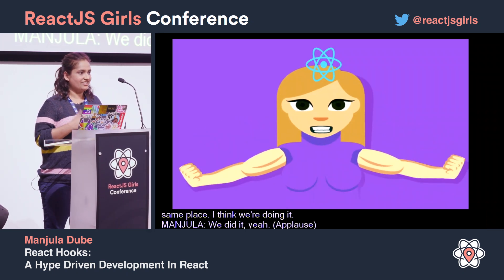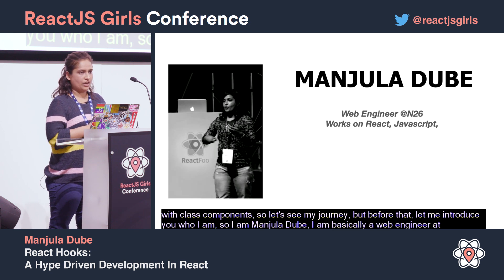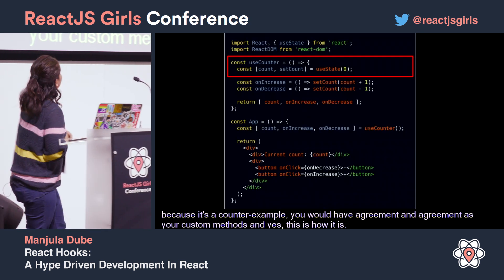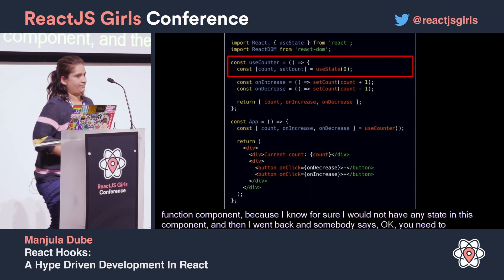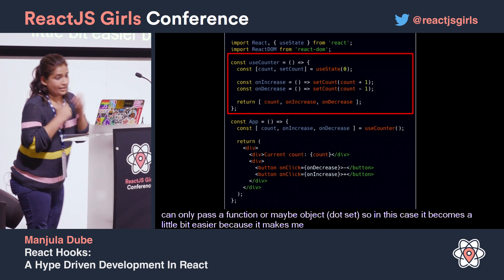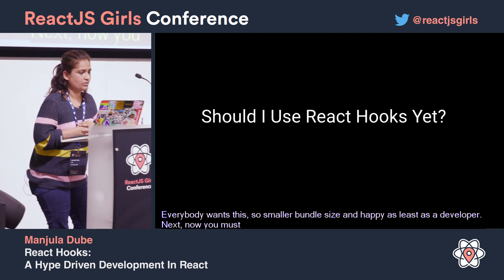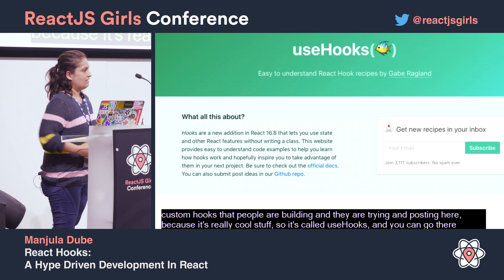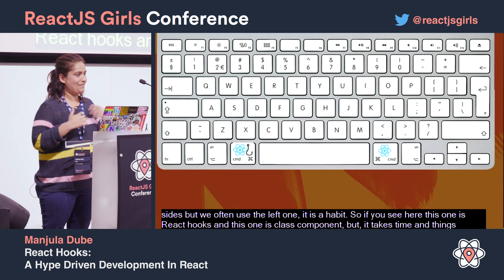Manjula Dube - React Hooks: A Hype Driven Development in React - ReactJS Girls Conference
Manjula Dube ended the conference with her talk React Hooks.